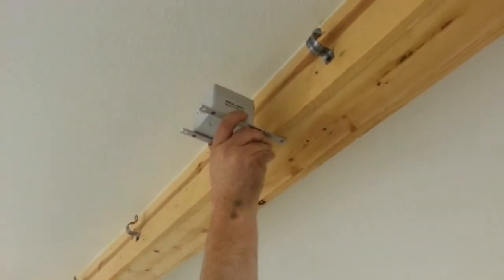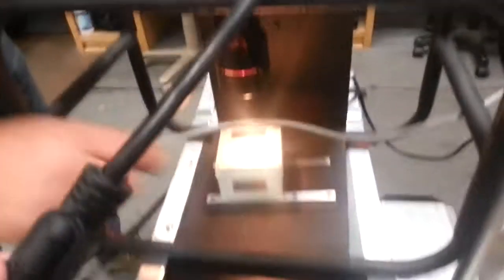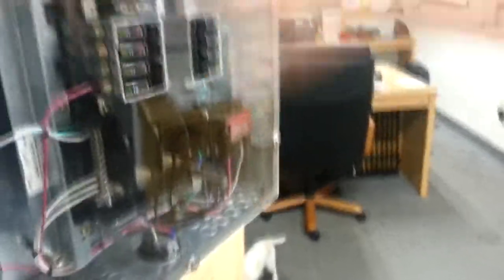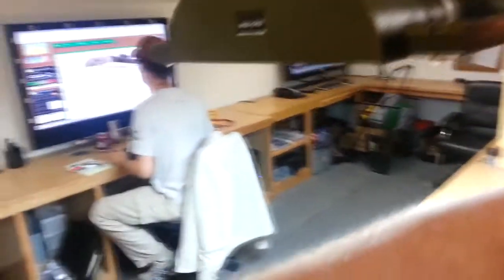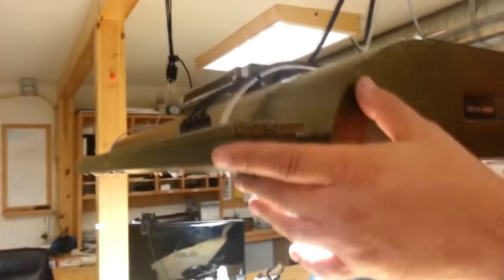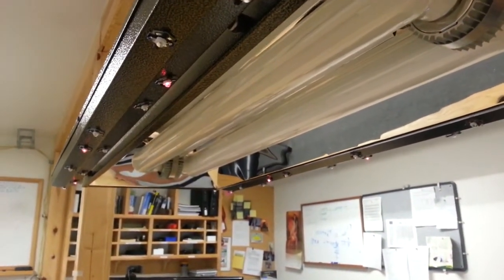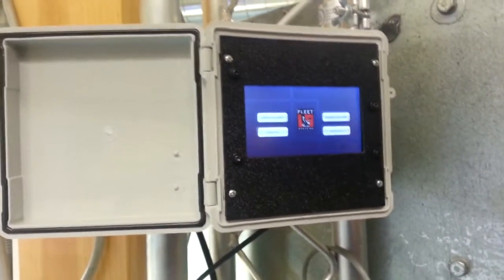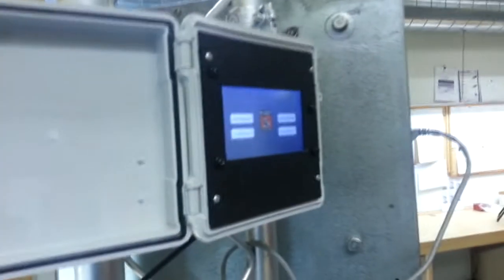How Inda-Gro Induction Lights Works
This induction light is able to dim up and down and shut all the way off if there is enough light need in the Green House.  This light is amazing because it is USA made and the company has some amazing values about taking care of its people!